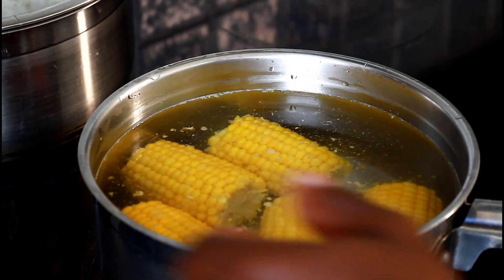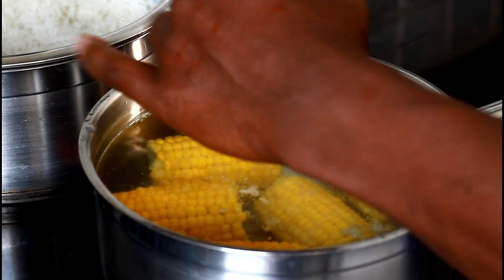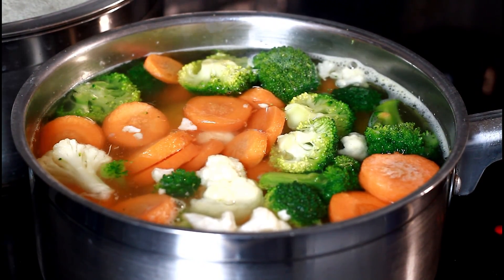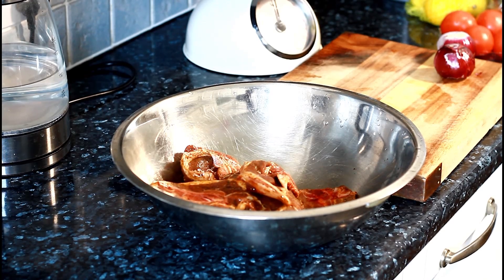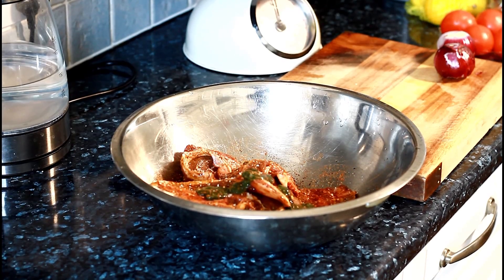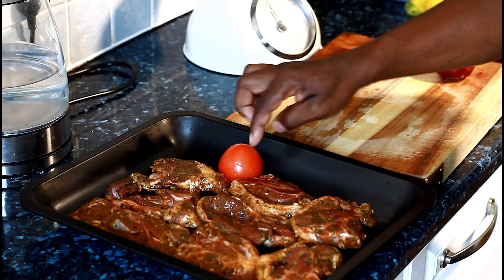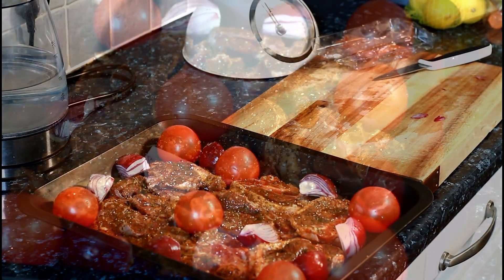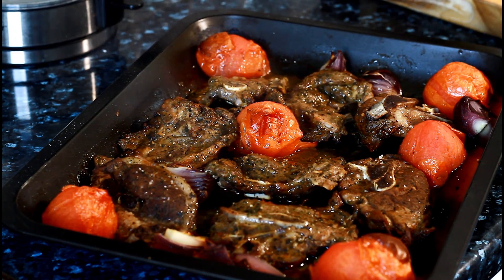POT COOKS VEGETABLE | How To Cook Vegetable IN A POT AT HOME | Best One !!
EV6097dZah_wlbnHEzlA/join